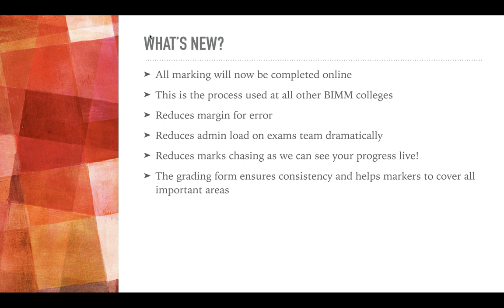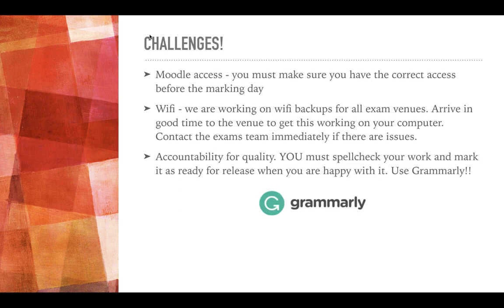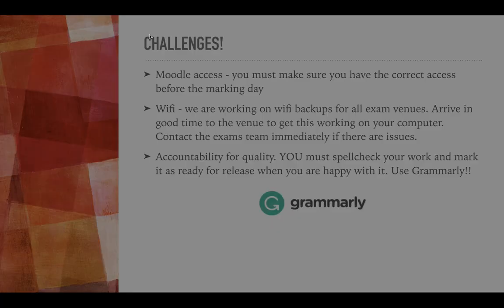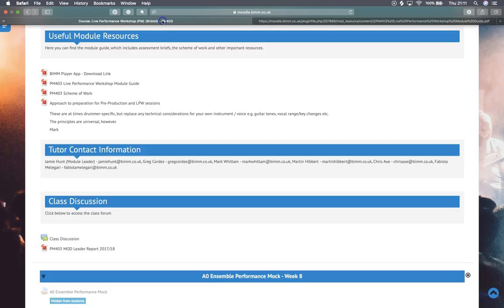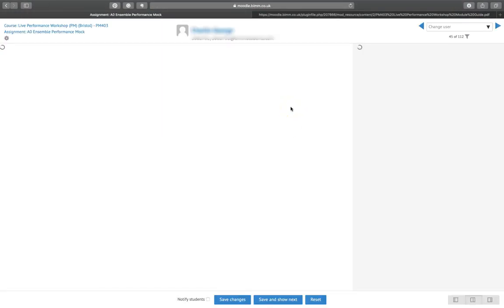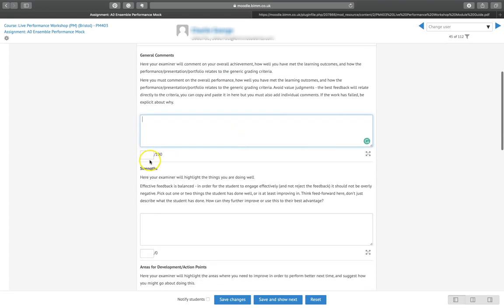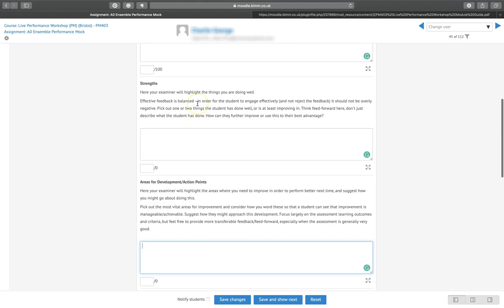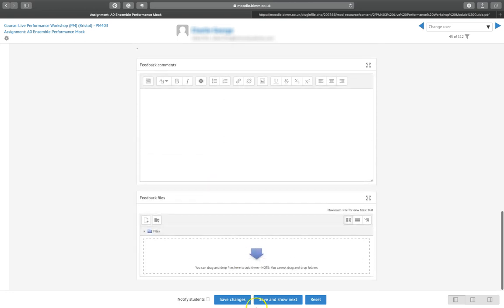Live Assessment Marking Video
Sorry about the sniffling, I have a cold! Please watch until the end to make sure you follow all of the steps!